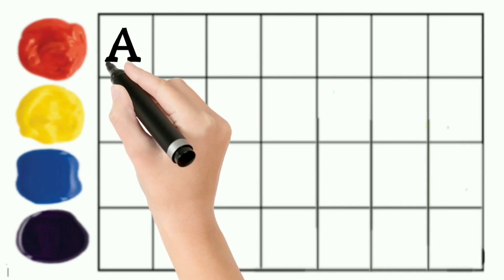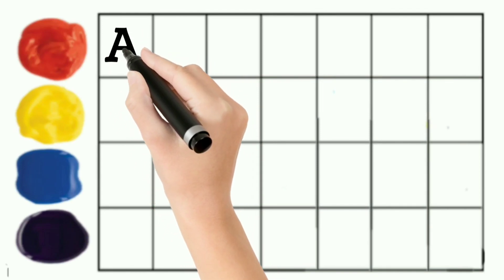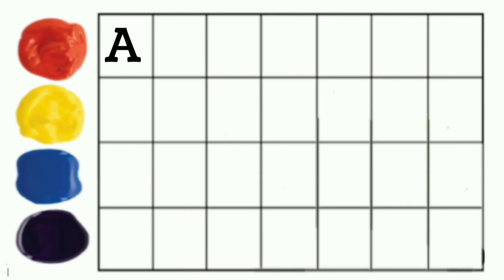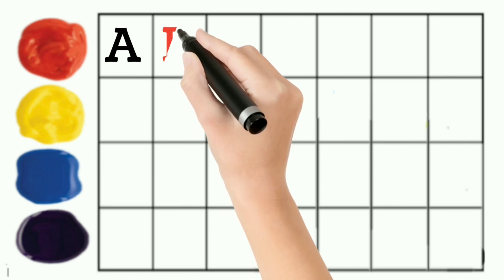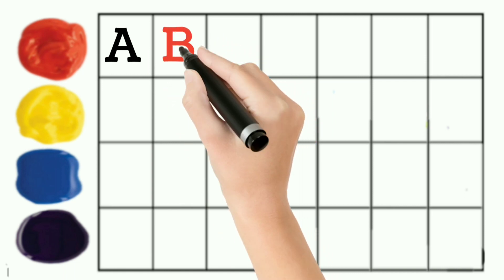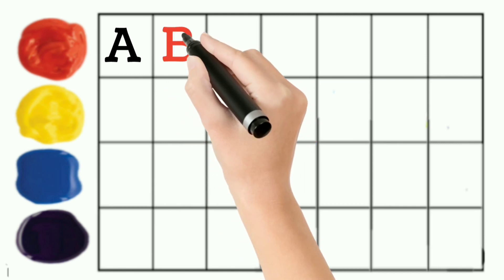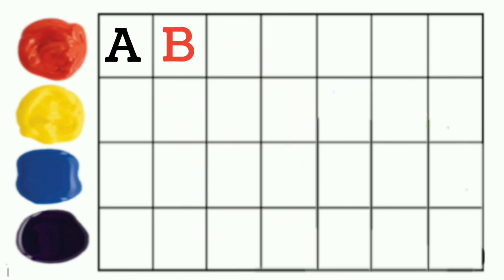A For Apple B For Ball. Abcd Writing Practice.Abcd. A to Z Kids Learn. Alphabets Writing .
abcd worksheet.
Abcd.
Abcd abcd.
Abcd writing practice.
Abcdefghijklmnopqrstuvwxyz.
Abcd kids songs in Bangla.
Abcd for kids.
Abcd kids cartoon.
Colours name.
Colours.
Colour songs.
Abcd colours songs.
Abcd learning video.
Abcd.
ABCD writing practice.
Abcd for nursery children.